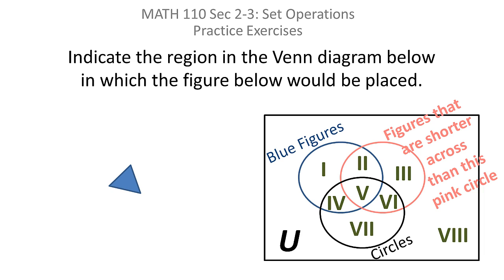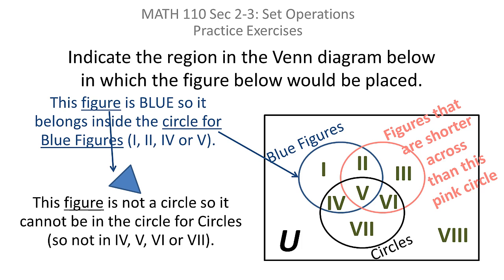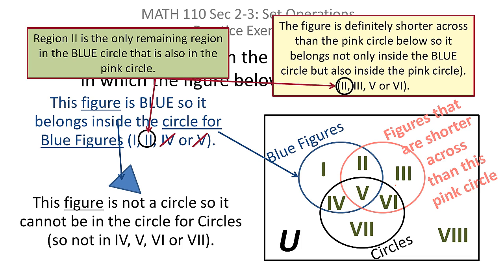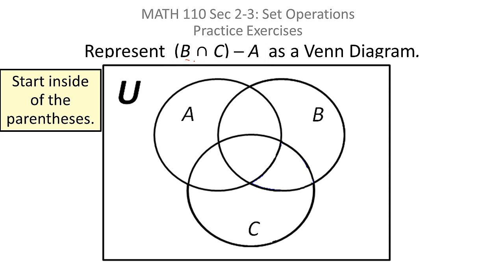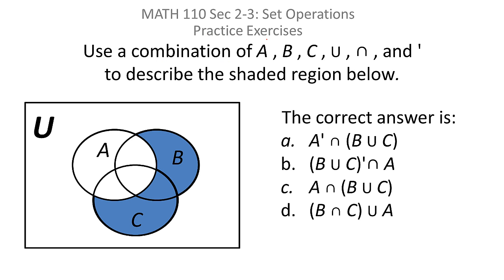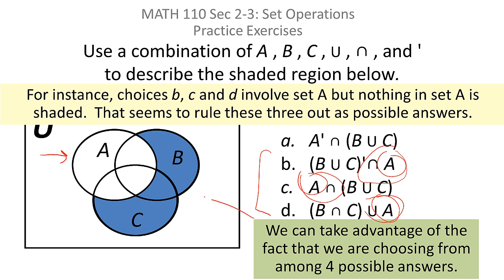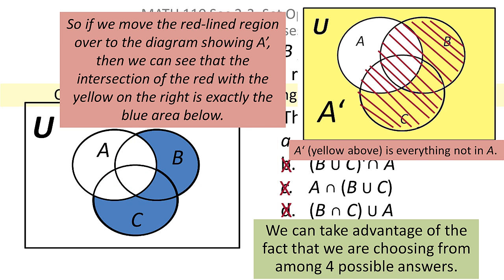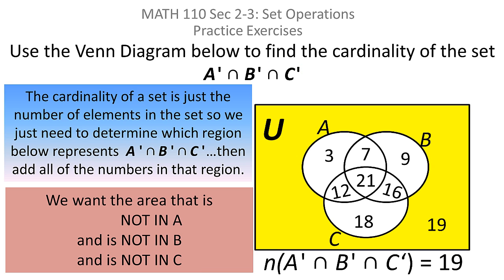Sets: Simple Venn Diagram problems